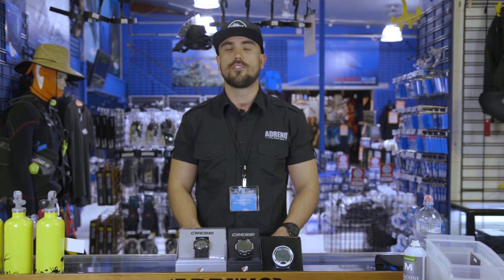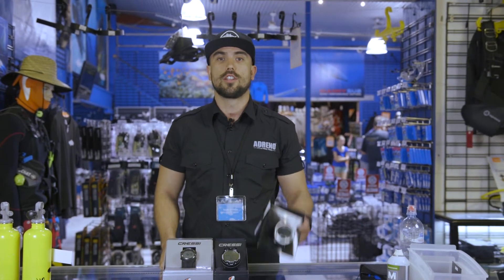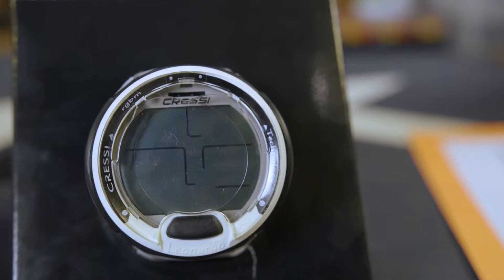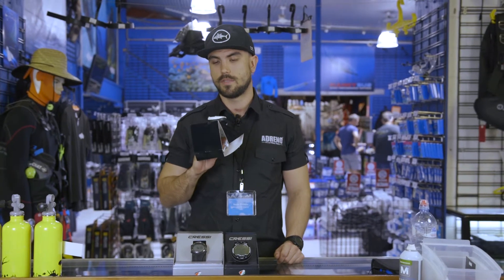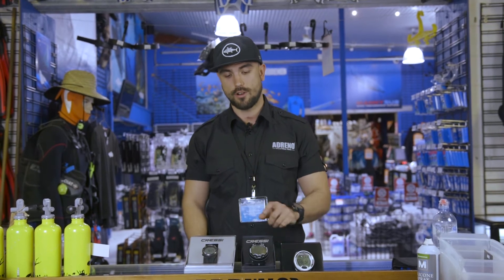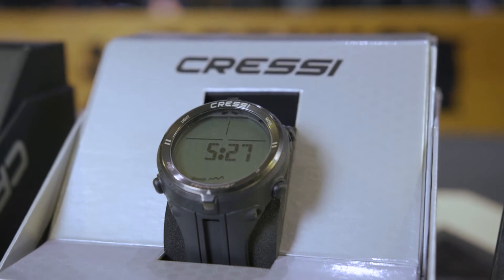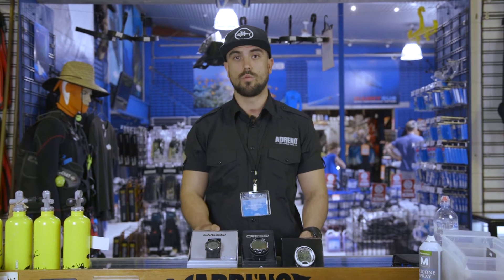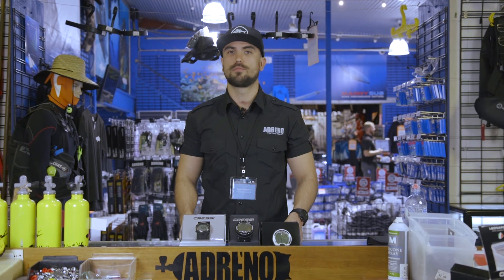Cressi Dive Computer Range Review | ADRENO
Cressi Giotto, Cressi Leonardo and Cressi Newton. Adreno Brisbane's Taylor Slattery takes us through the Cressi Dive computer range. We look at the key differences between the different Cressi Dive computer and give you some insight into which computer might work best for you!